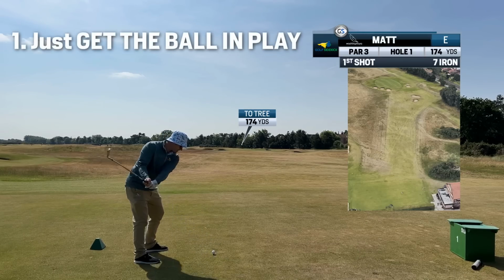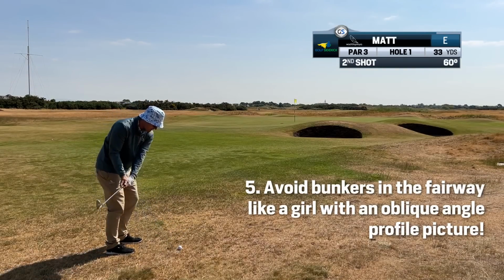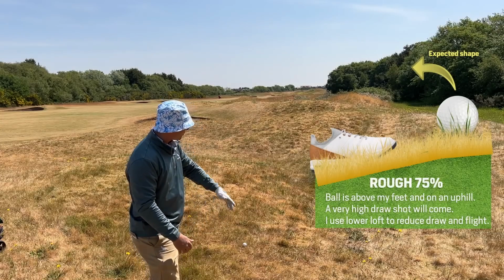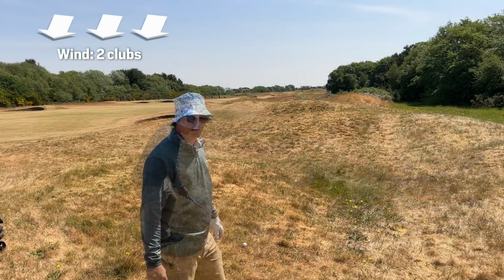What 75 Looks Like at Royal Lytham Golf Course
Breaking 75 on a standard par-72 course (shooting 74 or better, often +2 or under) looks like elite amateur golf—consistent, low-mistake execution with strong fundamentals across the board. Here's what it typically involves in practice:

Scoring average around 74-76 over multiple rounds, rarely venturing into the 80s.
Handicap index in the low single digits (often 0-4), top-tier amateur level.
10-12 greens in regulation (GIR) per round, landing approaches close enough for realistic par chances.
Proximity to the hole on approaches averaging 25-35 feet when hitting GIR.
Fairways hit at 50-60%, prioritizing accuracy and position over max distance.
Driving distance around 260-280 yards (carry), effective but not always overpowering.
Minimal penalties—0-1 per round max, with aggressive avoidance of water, OB, or thick rough.
Scrambling/up-and-down success rate of 45-55% when missing greens.
Total putts per round in the 28-32 range, often closer to 30-31.
Rarely more than 1-2 three-putts, with excellent lag putting and speed control.
Making 80-90% of putts from inside 6 feet under pressure.
Averaging 2-4 birdies per round to offset any bogeys.
Bogeys limited to 4-6 per round, with doubles or worse extremely rare (0-1 max).
Strong par 3 scoring—averaging close to even par or better on short holes.
Par 5s played as birdie opportunities—frequently scoring 4s or better.
Consistent par 4 scoring—mostly 4s with occasional 5s on tough ones.
Mental composure: quick recovery from bad shots, no blow-up holes.
"Next shot" mentality—forgetting mistakes instantly and staying process-focused.
Course management prioritizing bogey avoidance and smart risk-reward decisions.

These elements compound to create reliable sub-75 rounds: solid tee-to-green play sets up pars, short game saves the rest, and putting seals low scores. It's achievable with relentless short-game practice and disciplined strategy.